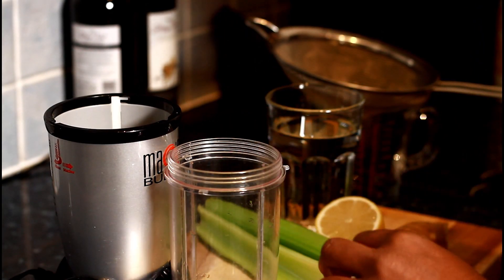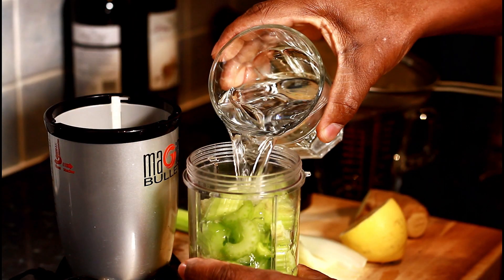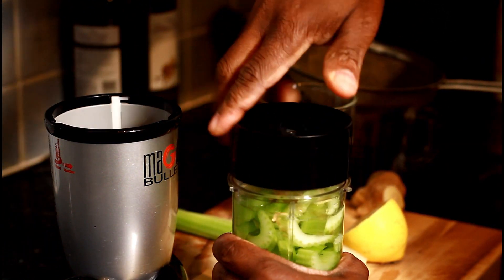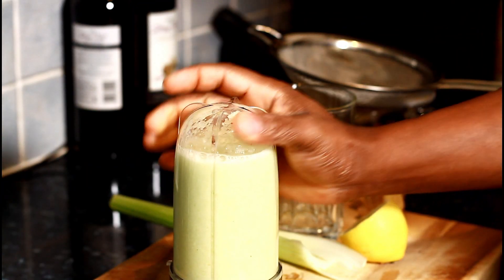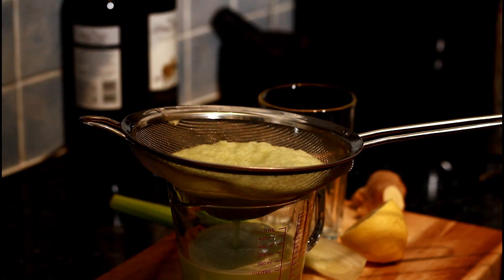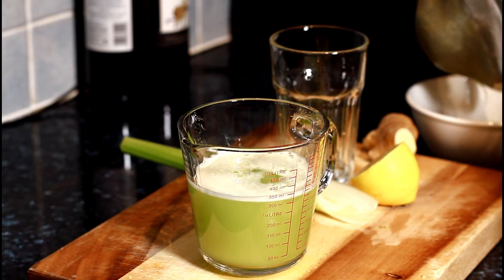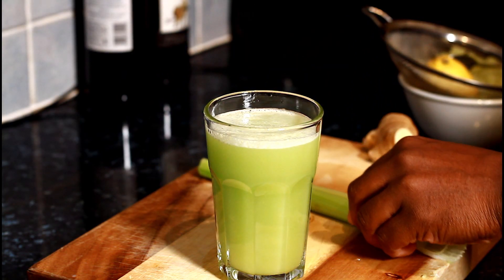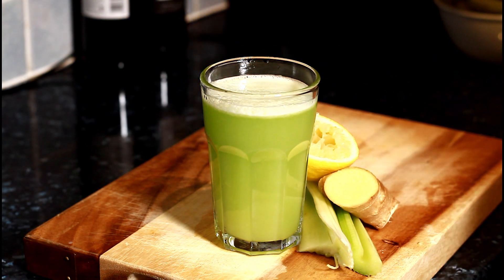how to lose belly fat in 7 days Just get a flat belly at home ! No strict diet - no exercise at home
[Video Title]how to lose belly fat in 7 days Just get a flat belly at home ! No strict diet - no exercise at home